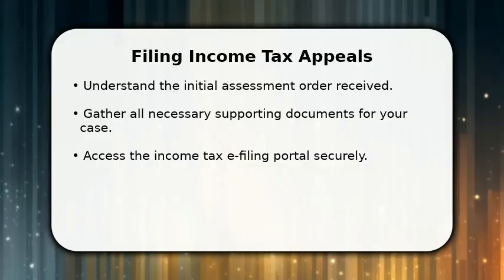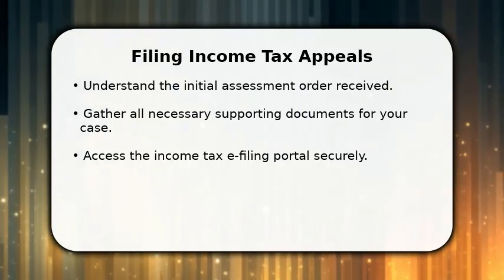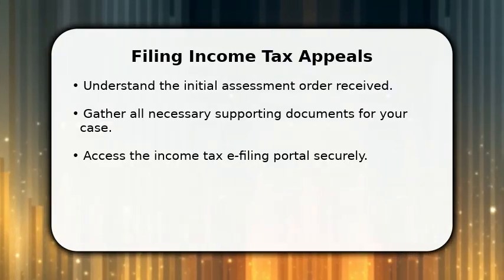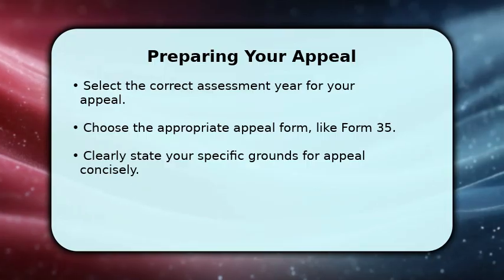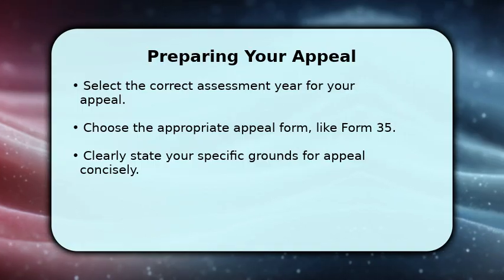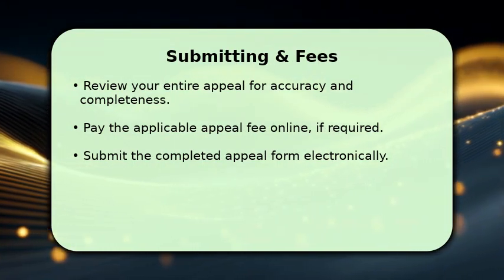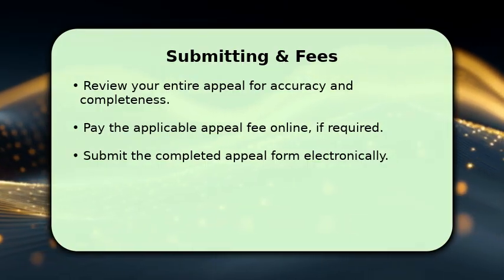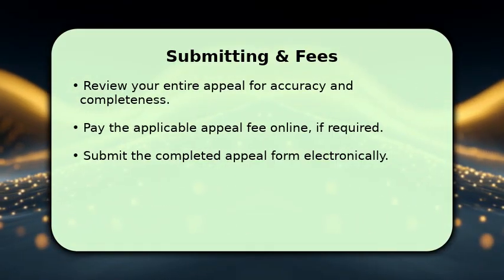How to File Appeal in Income Tax Department Online - Full Guide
▸ (g) Are you facing a tax dispute and want to file an appeal online? This video provides a step-by-step guide on how to file an appeal in the income tax department. We will cover the necessary documents, procedures, and timelines involved in filing an online appeal. Whether you are a taxpayer or a representative, this video will help you understand the process and avoid any potential pitfalls.